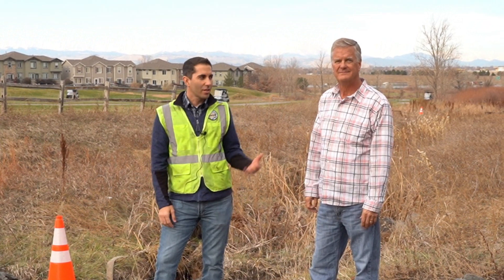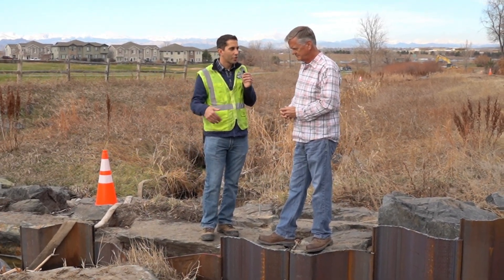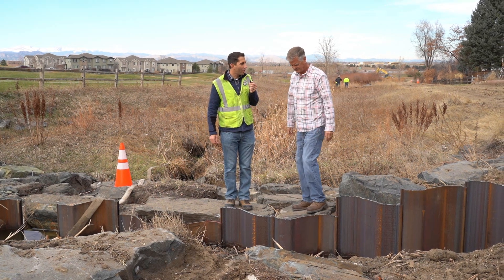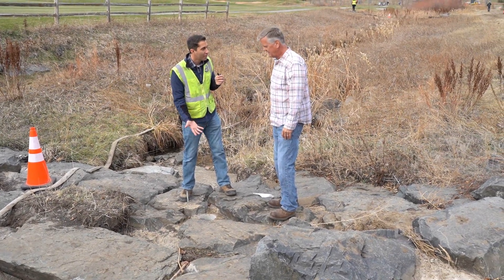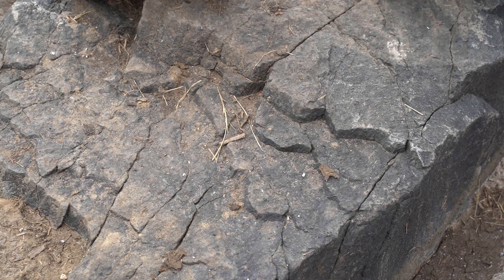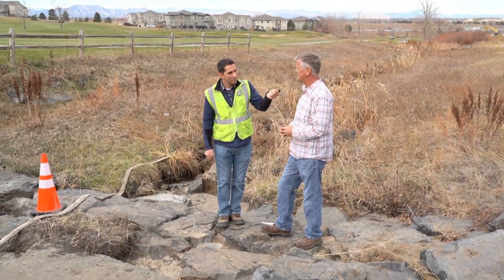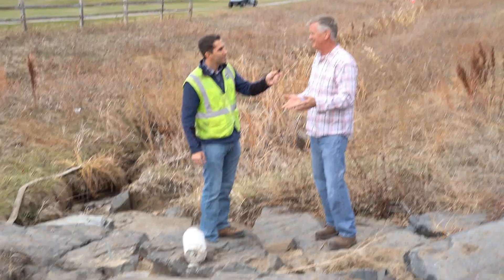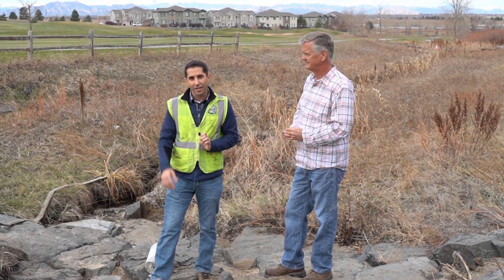Construction Lessons from the Field: Failed Drop Structure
Mile High Flood District training video showing a failed grouted boulder drop structure and what we're having to do to fix it.  It stresses the importance of proper seepage cutoff, grout connectivity to the boulders, keeping flow off of a newly grouted structure, and proper material selection.